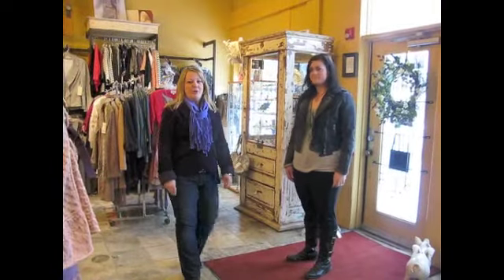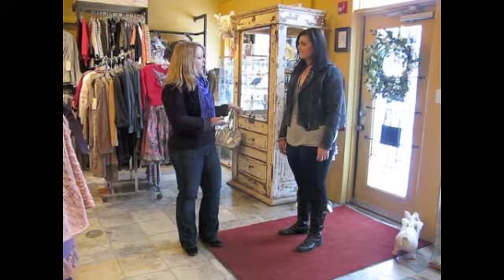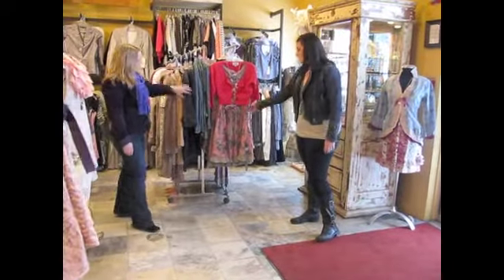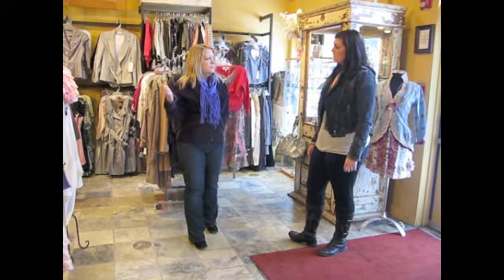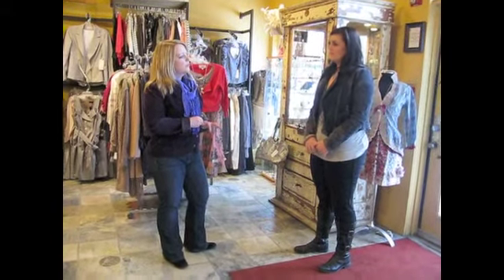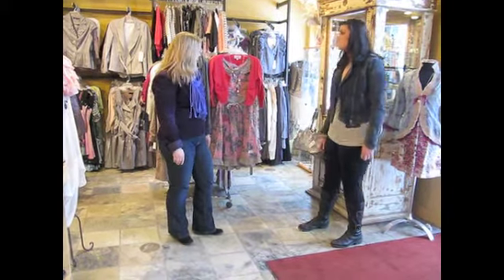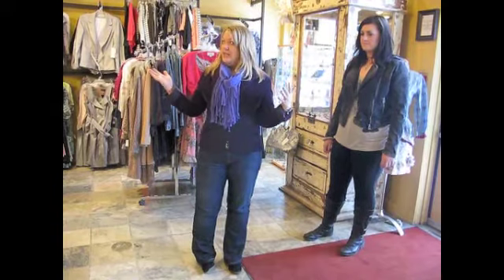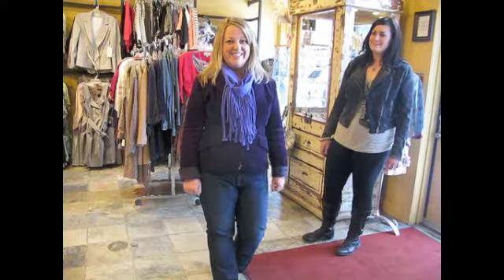Where to Shop in Calgary - Crabapple Clothing Company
Personal Stylist and Image Coach, Kelli Harker of Soul Reflection shows you "Where to Shop in Calgary" in this video blog series.  Today we are at Crabapple Clothing Company.